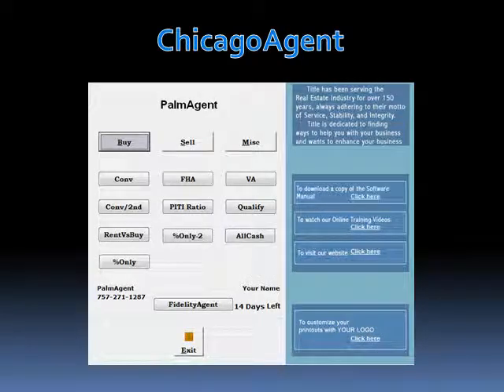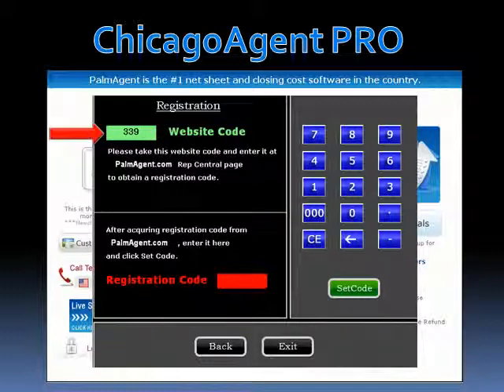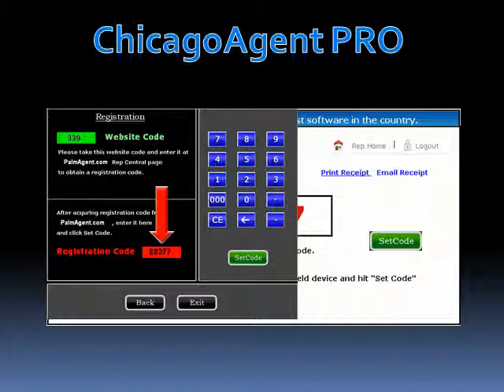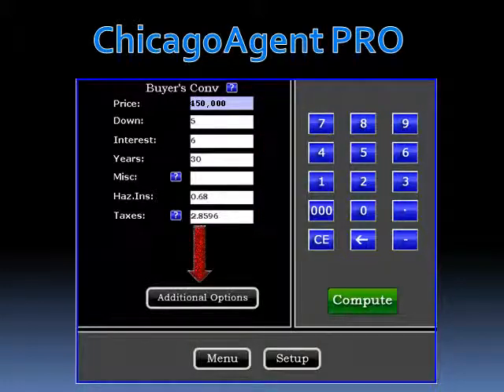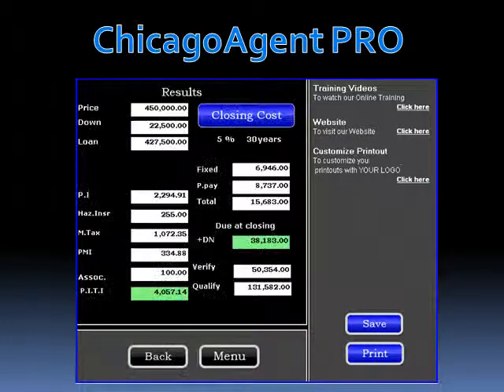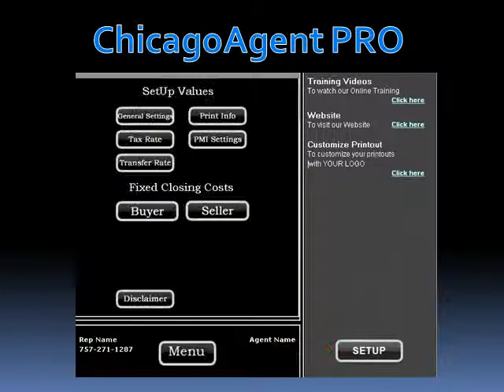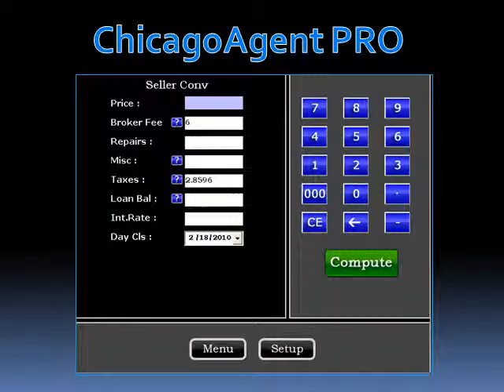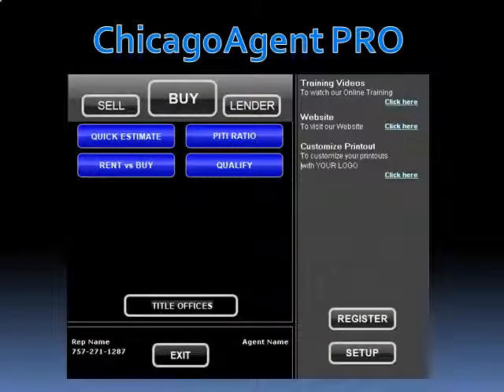ChicagoAgent PRO- New Features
Here is a brief video of the new features of ChicagoAgent PRO including the new short sale net sheet with the 2010 HUD1.